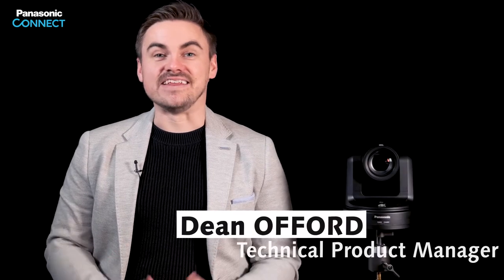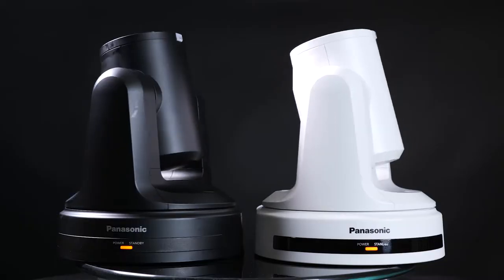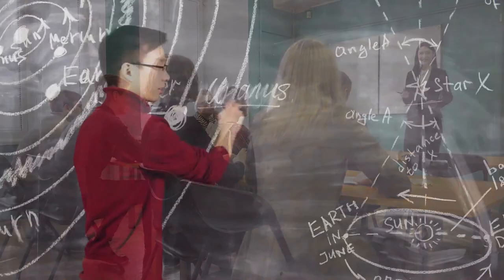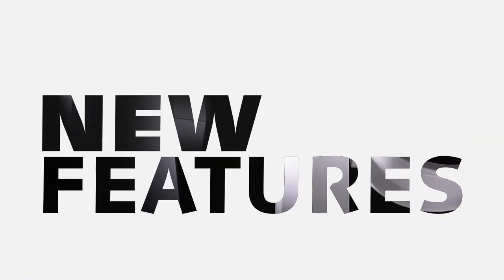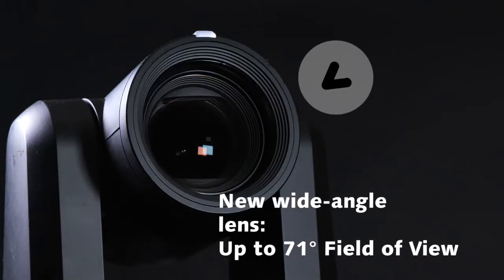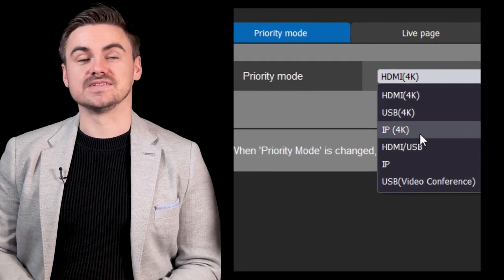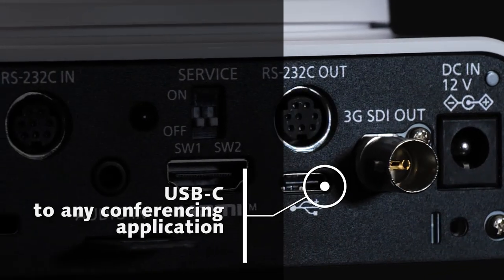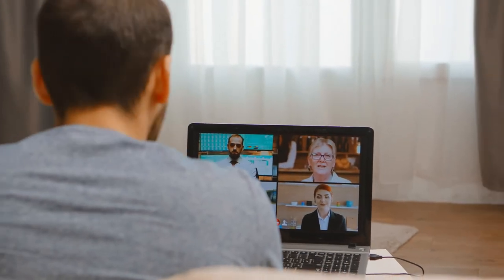Panasonic 4K PTZ camera AW-UE20W/K, FHD PTZ camera AW-HE20W/K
Panasonic Brandnew 4K PTZ camera, AW-UE20W/K & FHD PTZ camera AW-HE20W/K
Launch in April 2022

Entry-level models with pro functionality suitable for use in huddle rooms, small classrooms and conference rooms.
Camera performance and functions that give the feeling of "being in the same room" during online meetings.